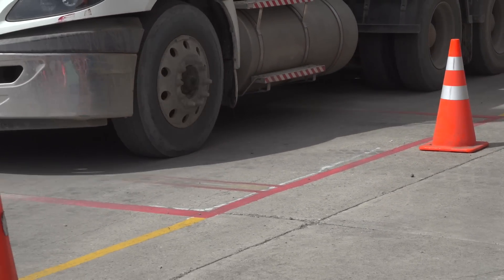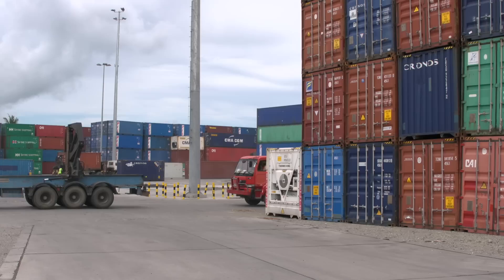Global problem, local actions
Video putting the spotlight on how an IMO/EU initiative is helping to cut maritime emissions in the Solomon Islands as part of a global project to help tackle climate change.